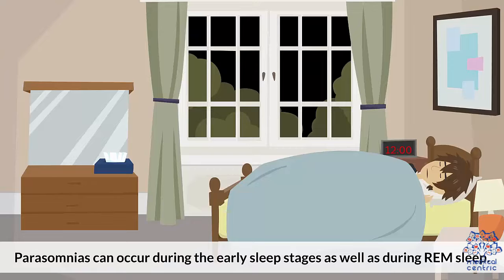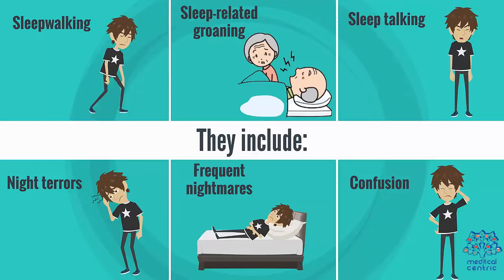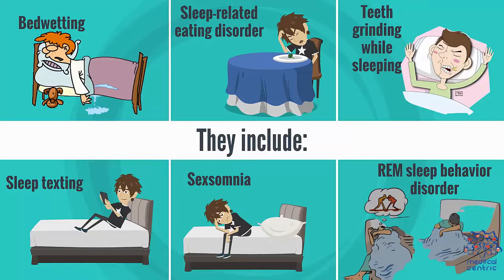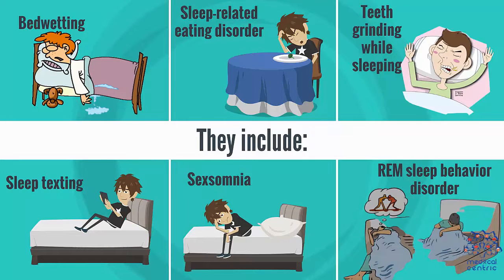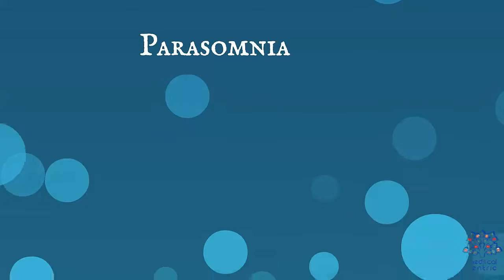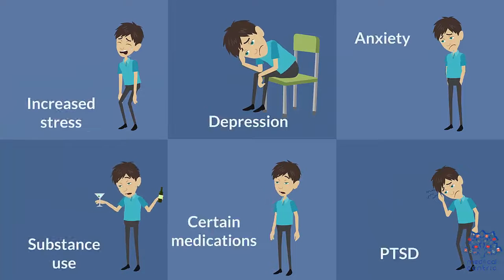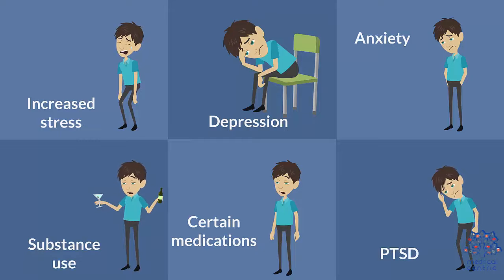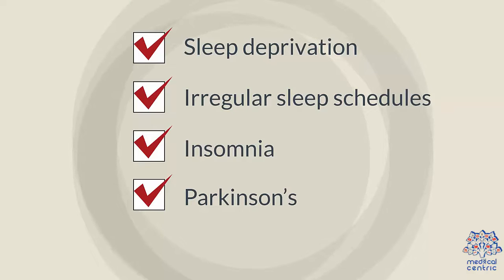Parasomnia: Everything You Need To Know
Chapters

0:00 Introduction
0:54 Types of Parasomnia
1:35 Causes of Parasomnia
2:11 Symptoms
2:44 Diagnosis for Parasomnia
3:12 Treatment of Parasomnia

Parasomnias are a category of sleep disorders that involve abnormal movements, behaviors, emotions, perceptions, and dreams that occur while falling asleep, sleeping, between sleep stages, or during arousal from sleep. Parasomnias are dissociated sleep states which are partial arousals during the transitions between wakefulness, NREM sleep, and REM sleep, and their combinations. The newest version of the International Classification of Sleep Disorders (ICSD, 3rd. Ed.) uses State Dissociation as the paradigm for parasomnias.[1][2] Unlike before, where wakefulness, non-rapid eye movement (NREM) sleep, and rapid eye movement (REM) sleep were considered exclusive states, research has shown that combinations of these states are possible and thus, may result in unusual unstable states that could eventually manifest as parasomnias or as altered levels of awareness.[1][3][4][5][6][7]

Although the previous definition is technically correct, it contains flaws. The consideration of the State Dissociation paradigm facilitates the understanding of the sleep disorder and provides a classification of 10 core categories.[1][2] NREM parasomnias are arousal disorders that occur during stage 3 (or 4 by the R&K standardization) of NREM sleep—also known as slow wave sleep (SWS). They are caused by a physiological activation in which the patient's brain exits from SWS and is caught in between a sleeping and waking state. In particular, these disorders involve activation of the autonomic nervous system, motor system, or cognitive processes during sleep or sleep-wake transitions.[8]

Some NREM parasomnias (sleep-walking, night-terrors, and confusional arousal) are common during childhood but decrease in frequency with increasing age. They can be triggered in certain individuals, by alcohol, sleep deprivation, physical activity, emotional stress, depression, medications, or a fevered illness. These disorders of arousal can range from confusional arousals, somnambulism, to night terrors. Other specific disorders include sleepeating, sleep sex, teeth grinding, rhythmic movement disorder, restless legs syndrome, and somniloquy.